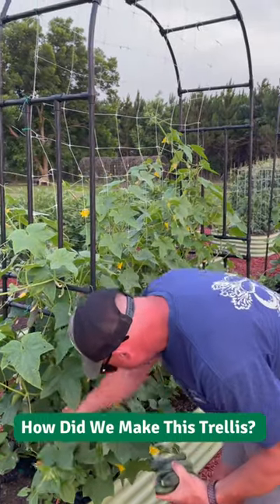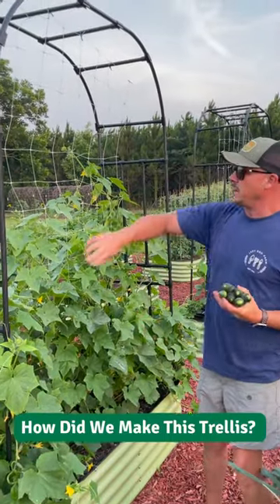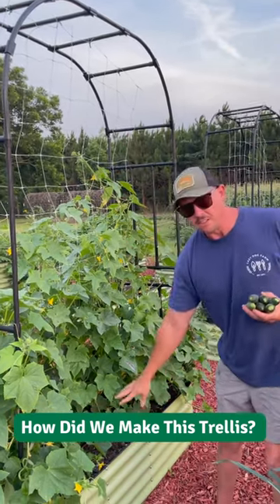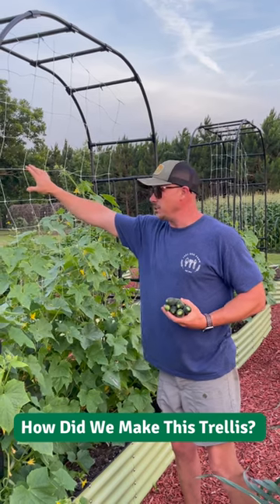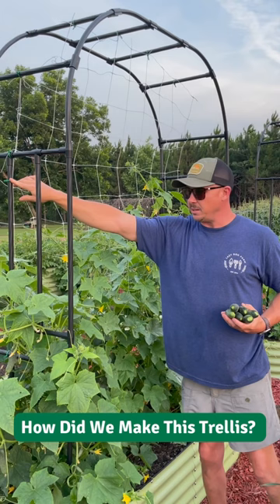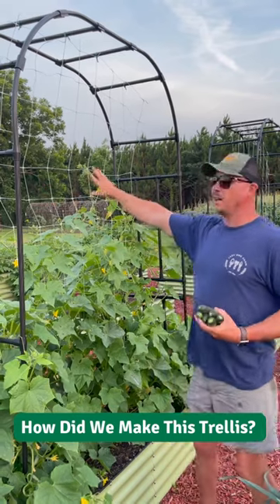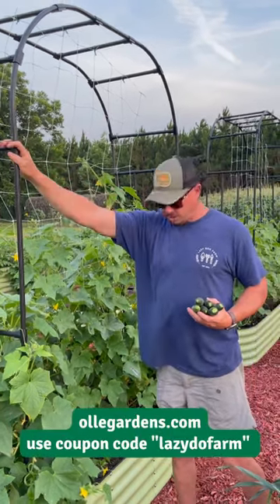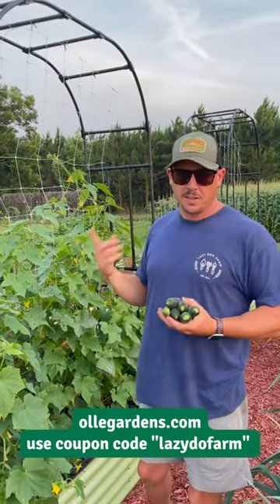The Perfect Small Space Pickle Trellis! 🥒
This raised bed cucumber trellis is working very well so far!